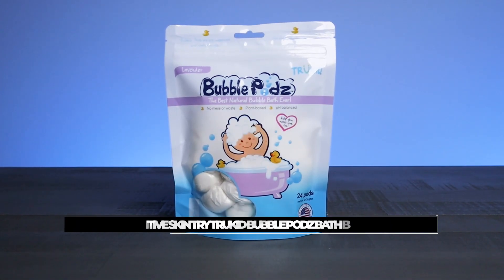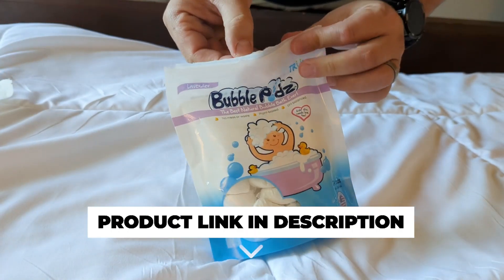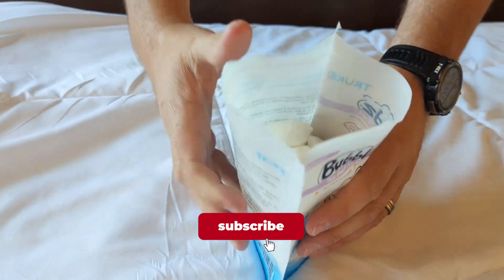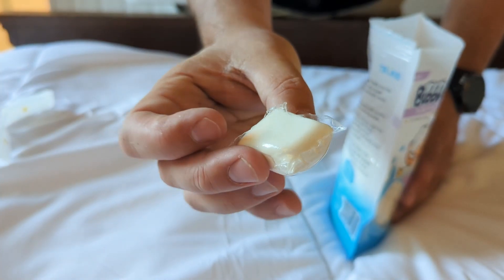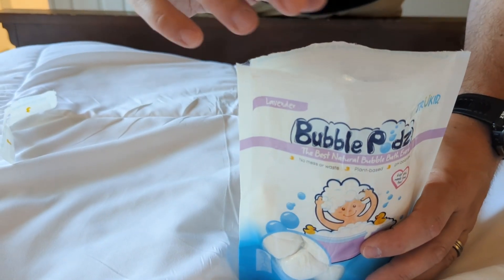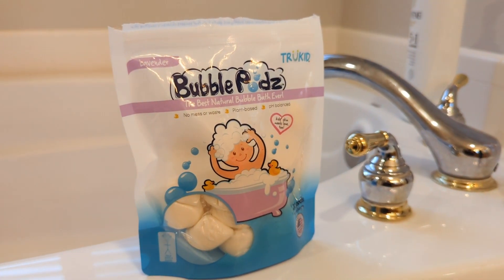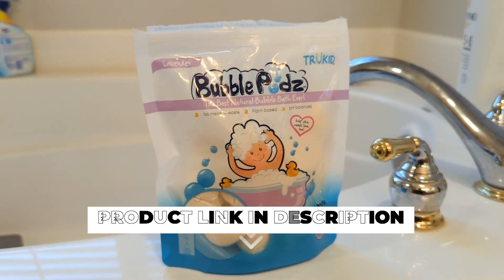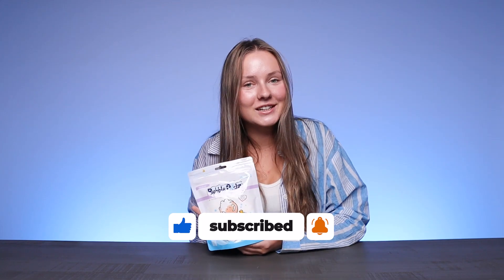Sensitive Skin Try TruKid Bubble Podz Bath Bombs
TruKid Bubble Podz Bubble Bath for Baby & Kids, Gentle Refreshing Bath Bomb for Sensitive Skin, pH Balance 7 for Eye Sensitivity, Natural Moisturizers and Ingredients, Lavender (24 Podz)

Bubble Podz – Let your children splish and splash in a foamy, natural bubble bath from TruKid! Your gentle bath formula comes in an efficient pod form and was parent-designed for sensitive skin.

Simple Suds – Drop in a dissolving pod and agitate it with running water until bubbly—it’s that simple! Enjoy baby bath bliss in your choice of 6 scents with family-friendly bulk package options.

Specialized Skin Care – For extra-sensitive skin, choose TruKid Sensitive Care Unscented pods, formulated by a parent just like you. Your unscented bubble bath is NEA-accepted for use on eczema-prone skin.

A Natural Approach Made in the USA – Choose bubble pods full of pure goodness. Feel good about their simple formula that features 5 natural, nontoxic, carefully tested, and sustainably sourced ingredients.

Stay Tru – Trusted by families since 2008 to deliver a full range of gentle bath essentials and kids’ skincare products. We’re committed to bringing you and your child a fun, safe, and rashless bath-time experience.